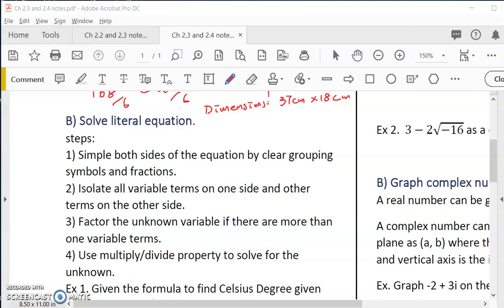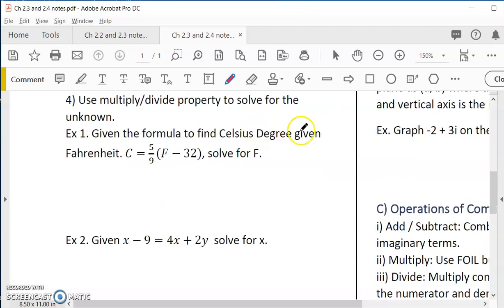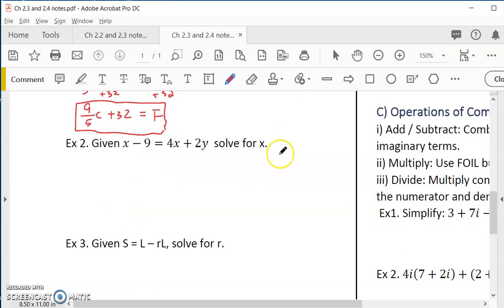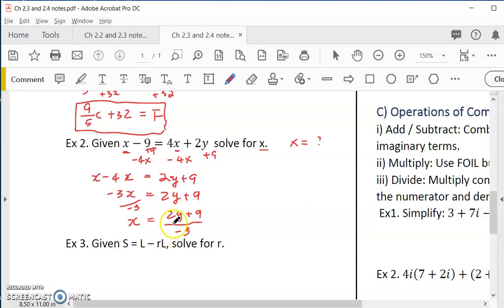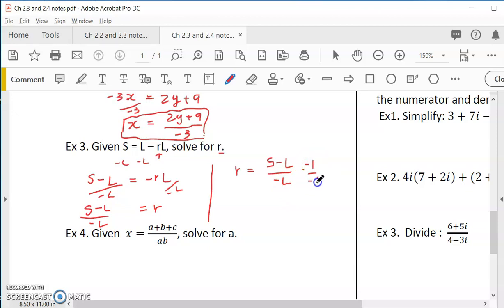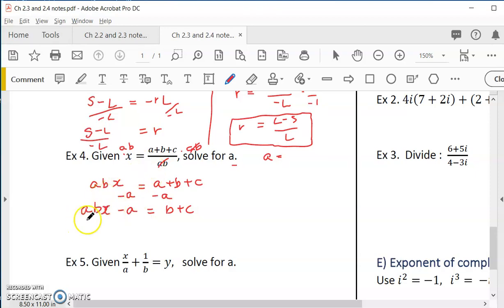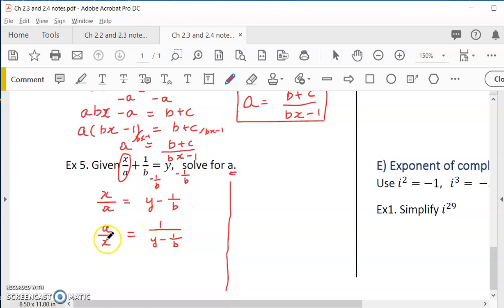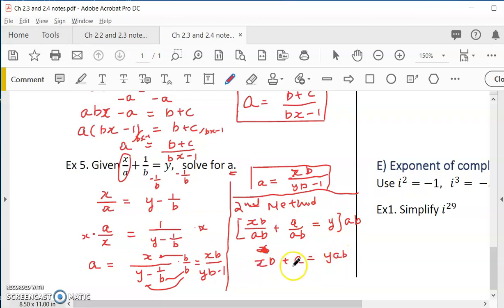OpenStax College Algebra Ch 2.3 Literal Equation #3